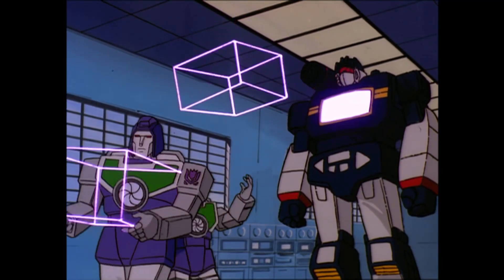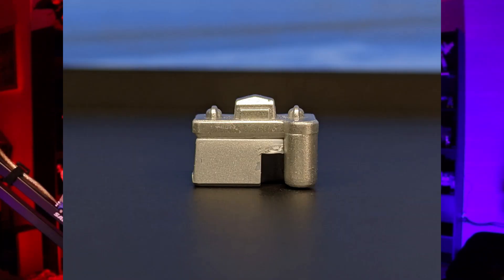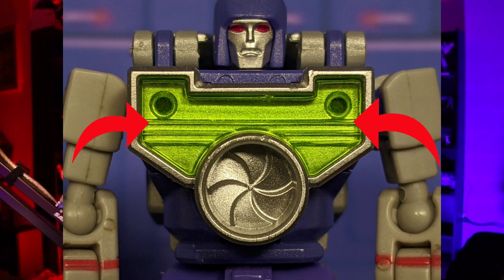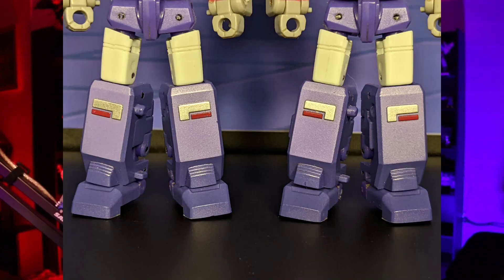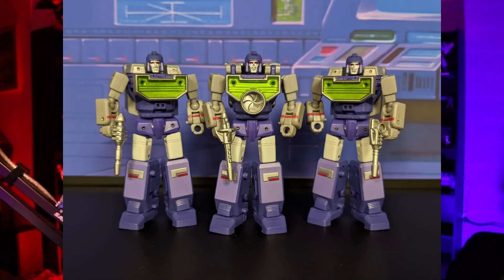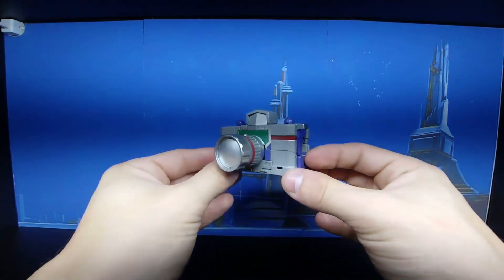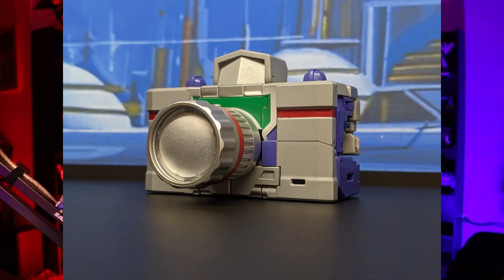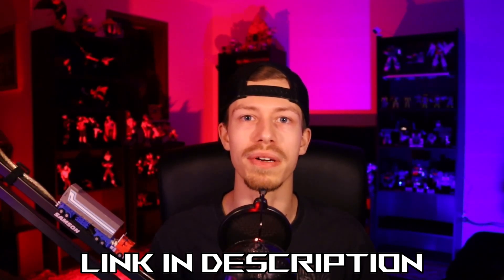These bots are TRIPLE TROUBLE! | Newage H22 Chimera (Legend Scale Reflector)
In this video, we talk about Newage H22 Chimera (Legend Scale Reflector). I hope you enjoy!

Support me and my music label!!!